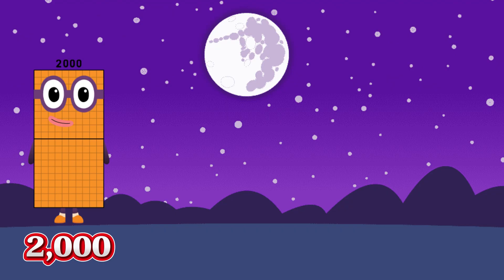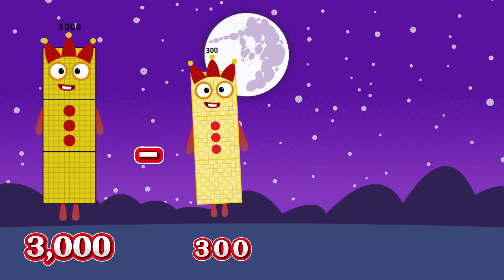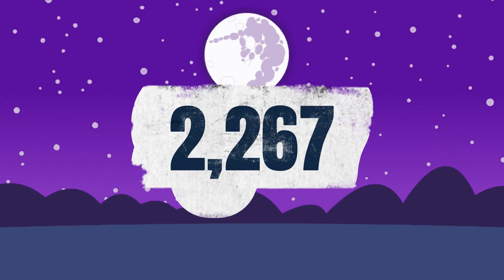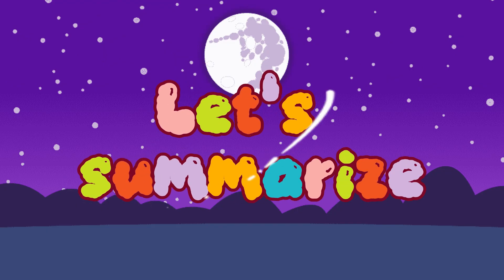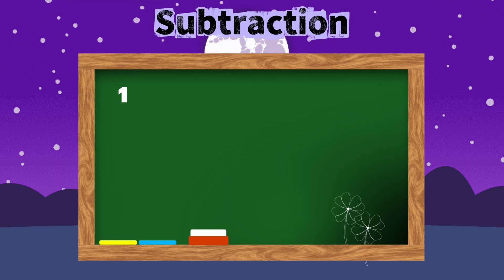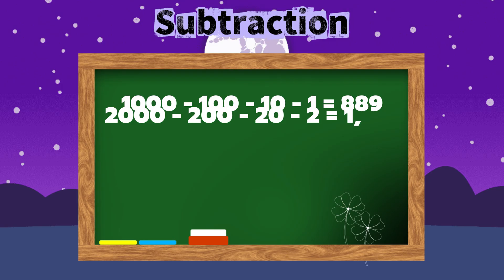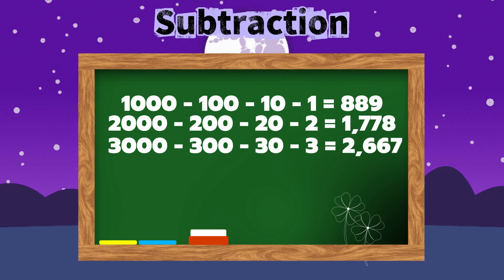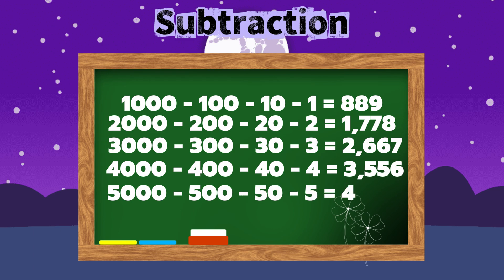NUMBERBLOCKS SUBTRACTION | FIND TOTAL DIFFERENCE OF BIG NUMBERS AND SMALL NUMBERS LEARNINGBLOCKS_ID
NUMBERBLOCKS SUBTRACTION | FIND THE TOTAL DIFFERENCE OF BIG NUMBERS AND SMALL NUMBERS
In today's video, let's learn about subtraction. let's try to subtract big numbers and small numbers using numberblocks.